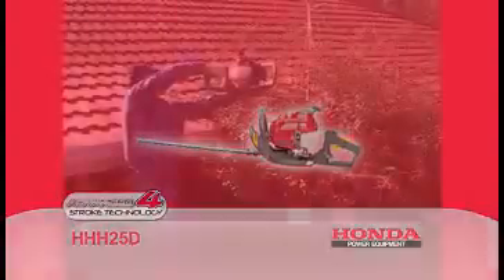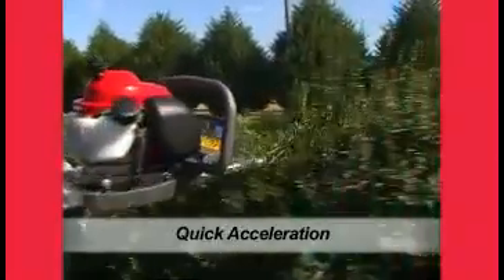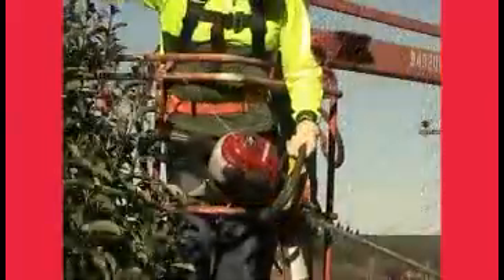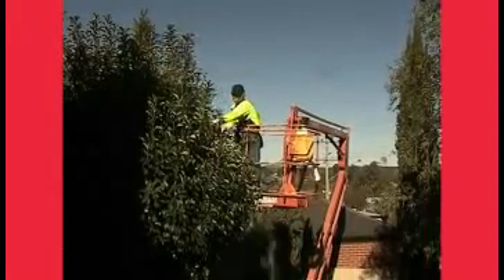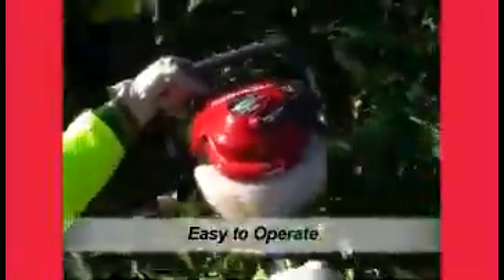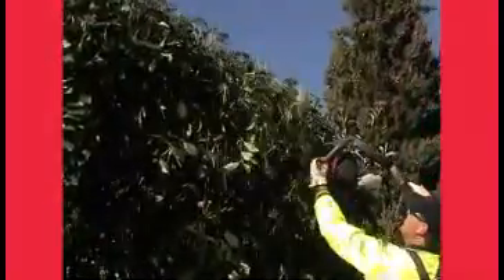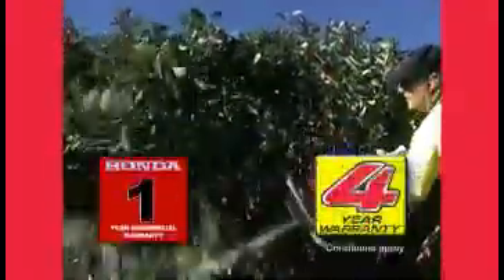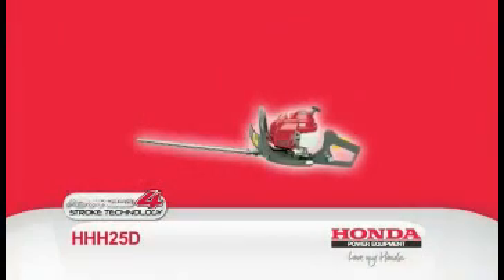HHH25D Honda Hedgecutter Professional Gardener